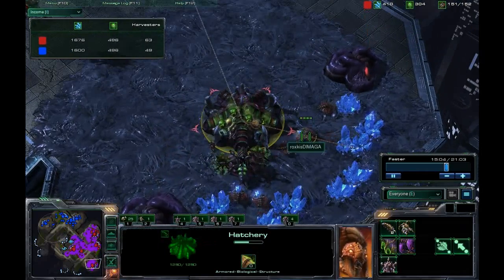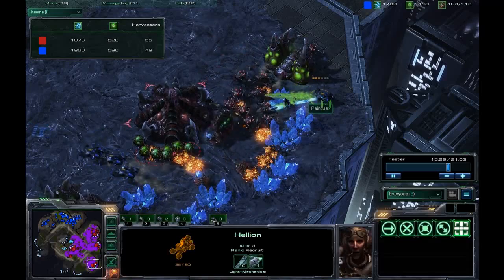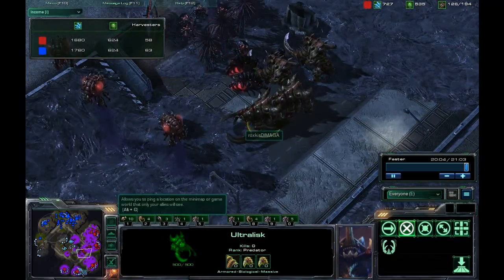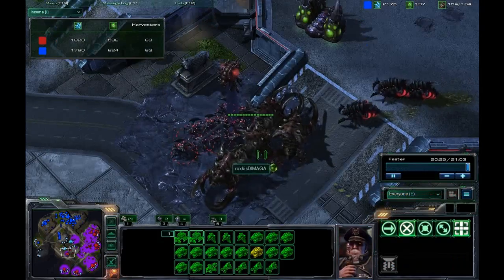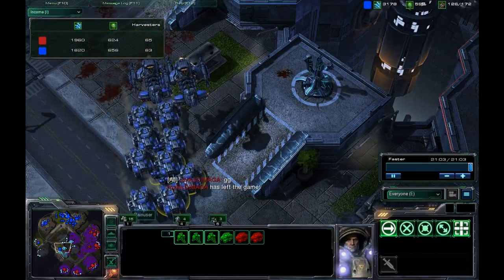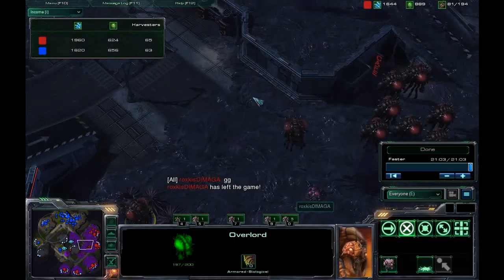Dimaga v PainUser ZvT (Part 2)